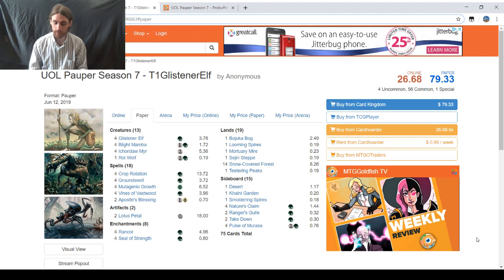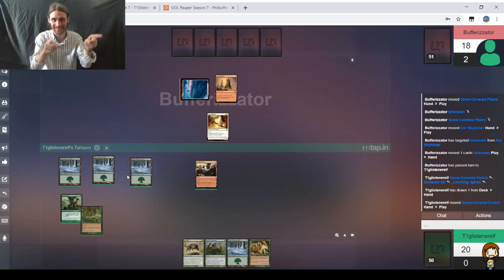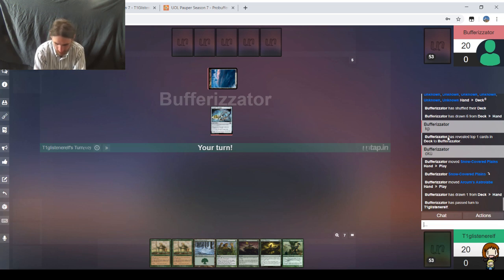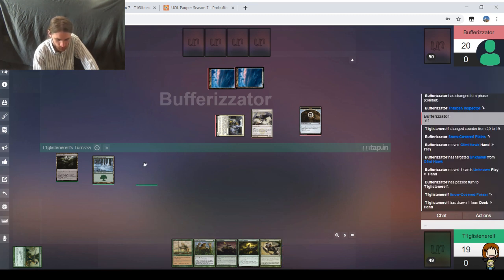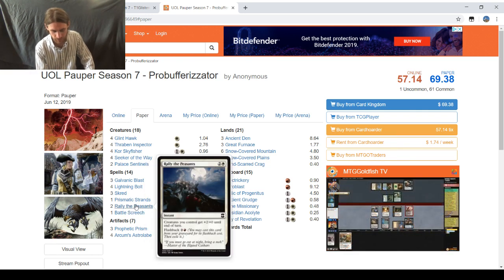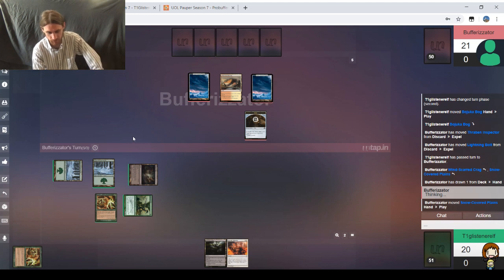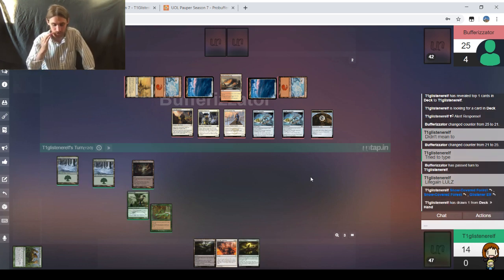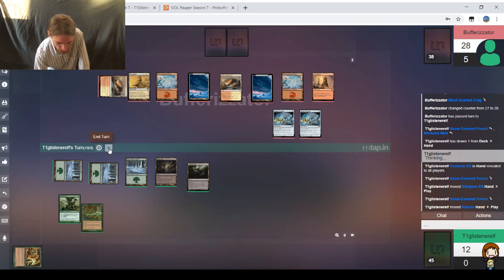Pauper MtG — Crop Rotation Infect vs. Boros Metalcraft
Here's my third match in the seventh Untap Open Pauper League, and hopefully things will go a bit better this time around. My janky little homebrew decklist is down below. I do really love utility from cards like Crop Rotation. After all, I do run it in Legacy, and there are still fine choices in Pauper, like Sejiri Steppe, Mortuary Mire, and Bojuka Bog, along with pump lands like Looming Spires and Teetering Peaks.

Gotta love Infect!
Text form here!
Artifacts (2)
2 Lotus Petal
Creatures (13)
4 Glistener Elf
4 Blight Mamba
4 Ichorclaw Myr
1 Rot Wolf
Enchantments (8)
4 Rancor
4 Seal of Strength
Instants (18)
4 Crop Rotation
4 Groundswell
4 Mutagenic Growth
4 Vines of Vastwood
2 Apostle's Blessing
Lands (19)
1 Bojuka Bog
1 Looming Spires
1 Mortuary Mire
1 Sejiri Steppe
14 Snow-Covered Forest
1 Teetering Peaks
Sideboard (15)
1 Desert
1 Khalni Garden
1 Smoldering Spires
4 Nature's Claim
2 Ranger's Guile
2 Take Down
4 Pulse of Murasa

Text time!
Creatures (18)
4 Glint Hawk
4 Thraben Inspector
4 Kor Skyfisher
4 Seeker of the Way
2 Palace Sentinels
Spells (14)
3 Galvanic Blast
4 Lightning Bolt
3 Skred
1 Prismatic Strands
2 Rally the Peasants
1 Battle Screech
Artifacts (7)
3 Prophetic Prism
4 Arcum's Astrolabe
Lands (21)
3 Ancient Den
3 Great Furnace
6 Snow-Covered Mountain
7 Snow-Covered Plains
2 Wind-Scarred Crag
Sideboard (15)
3 Electrickery
4 Pyroblast
1 Relic of Progenitus
2 Ancient Grudge
2 Lone Missionary
1 Obsidian Acolyte
2 Ray of Revelation

If you're interested, here's my playlist of all of my Pauper MtG games: